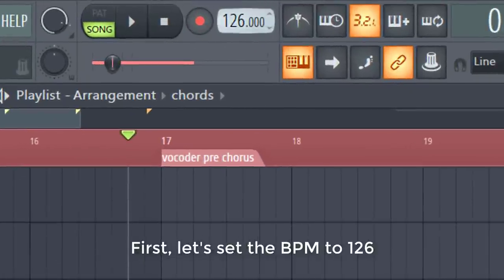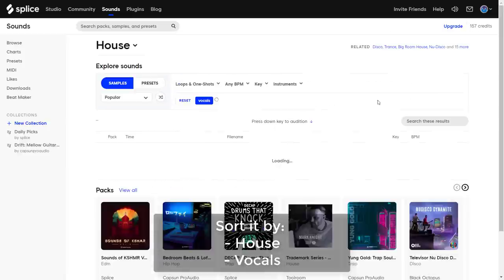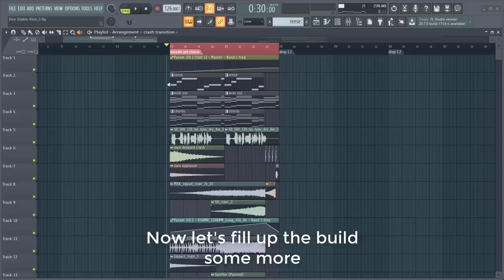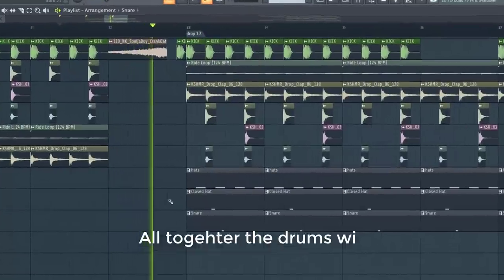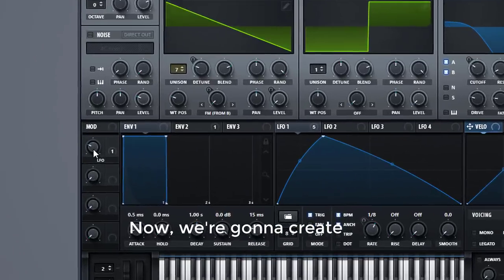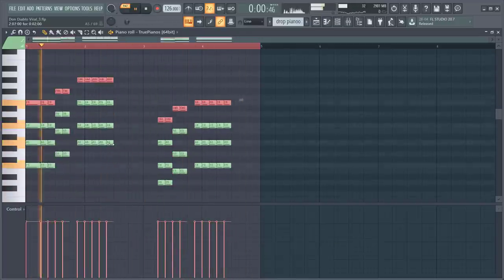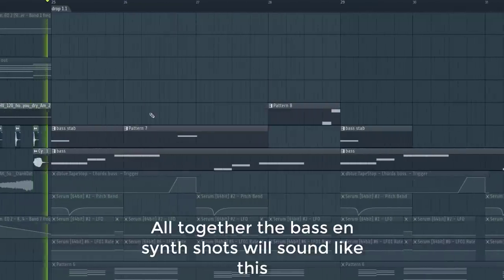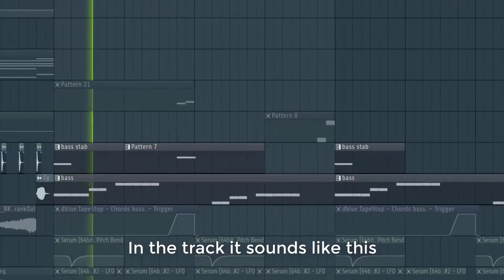How To Don Diablo Style Future House Drop - FL Studio 20 Tutorial [Presets and Project]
In this Tutorial, I will show you How To Make a track like Don Diablo. We'll be making a Future house track from scratch. We'll be creating the bass, the Don Diablo vocal, the Don Diablo style wobble leads and the drums in the style of Future House.